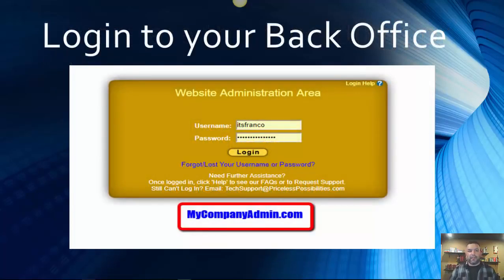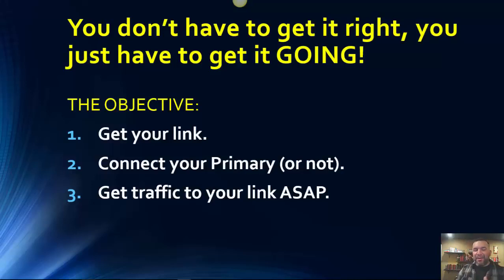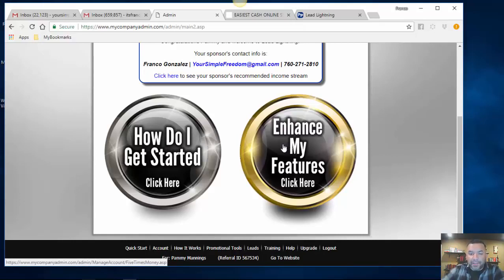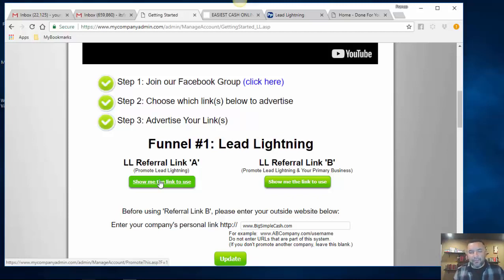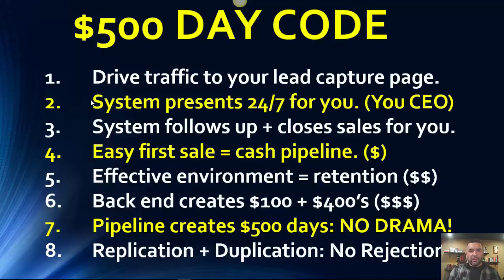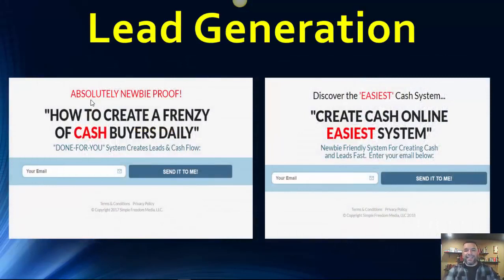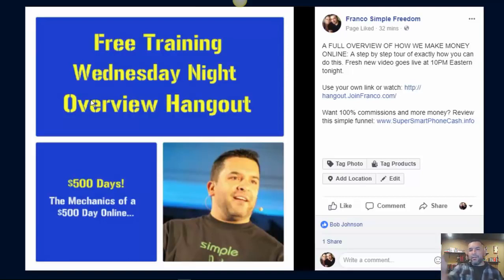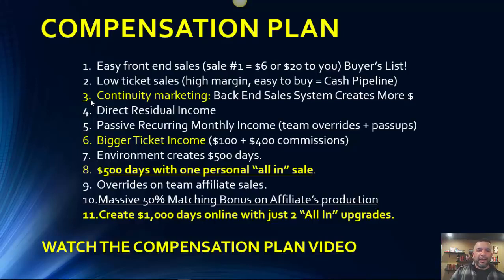Power Lead System Overview Lead Lightning Fast Start May 2 2018